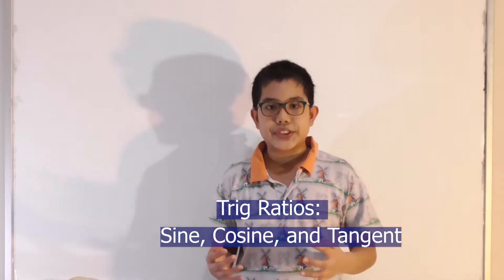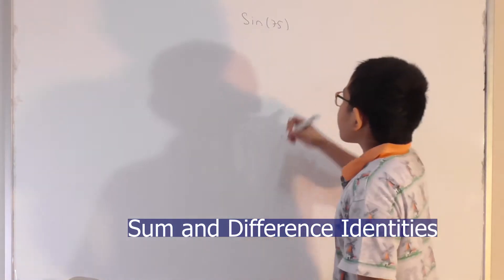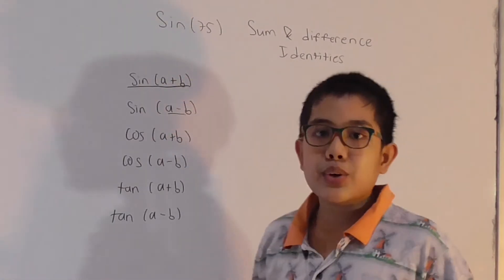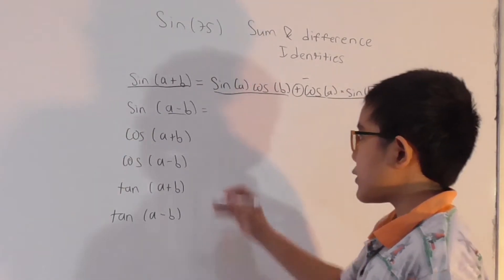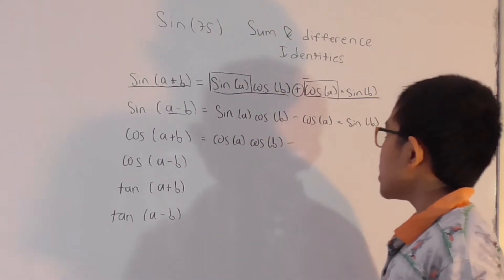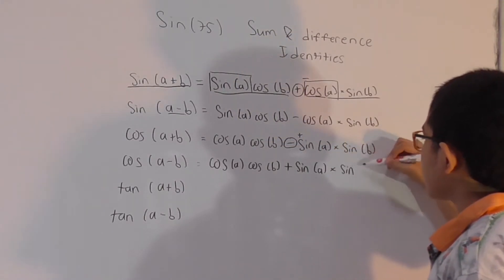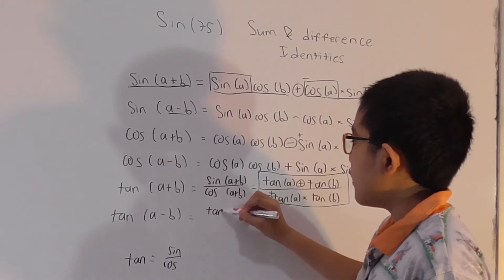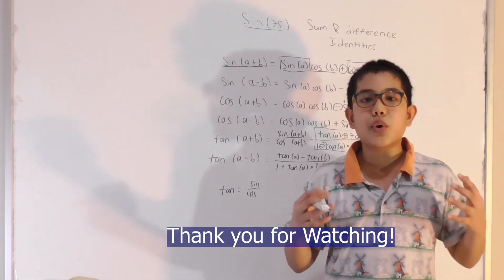The Sum and Difference identities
In this video, I'd be discussing about the Sum and Difference Identities. The Sum and Difference Identities is one of the Trig Identities. So, what are the Trig Identities? Basically, they are the elaboration of a trig ratio that forms an equation, so that the trig ratios can be solved without any calculator. There are lots of different kinds of Trig Identities, such as the double angle identities, half angle identities, reciprocal identities, and much more. However, in this video, I'm only going to talk about the Sum and Difference Identities.

I hope that this video would be useful and informative.

About how to use the The Sum and Difference Identities to solve for Trig Ratios!
(Sum and Difference Identities: Finding For Trig Ratios)

Timestamps:
0:00 Intro
2:55 Sin (A+B)
3:32 Sin (A−B)
4:06 Cos (A+B)
5:02 Cos (A-B)
5:24 Tan (A+B)
6:52 Tan (A-B)
7:30 Outro